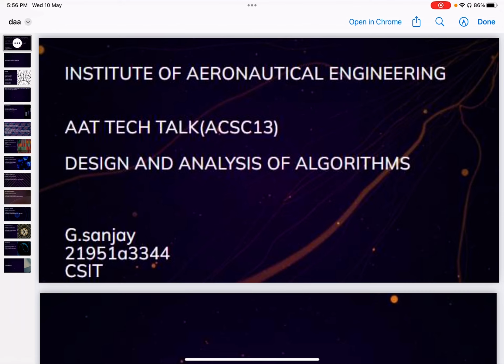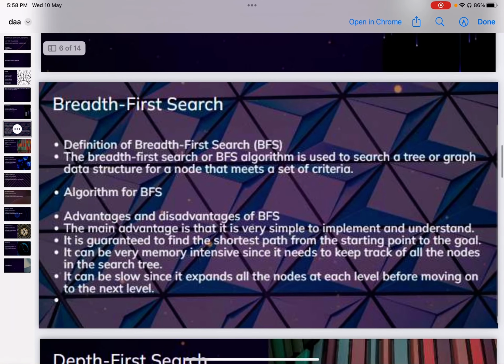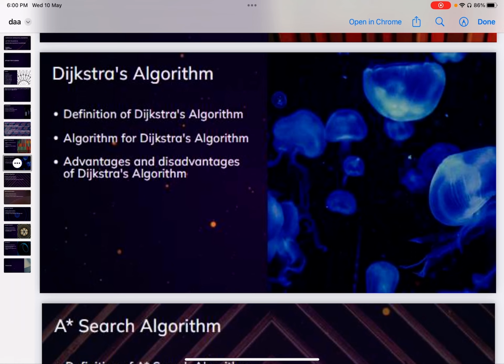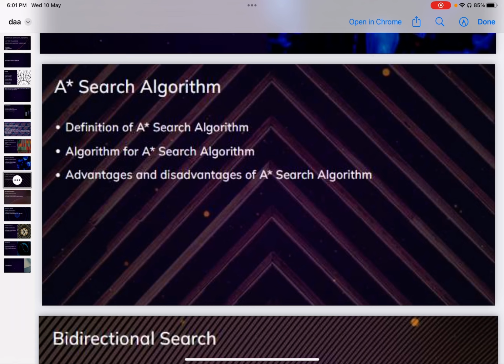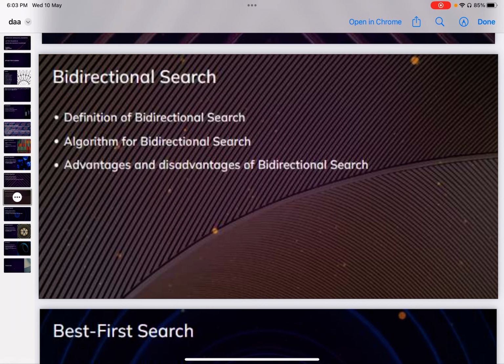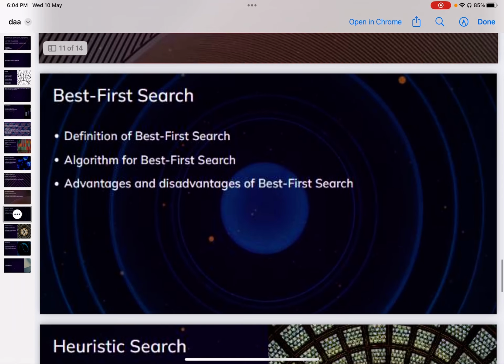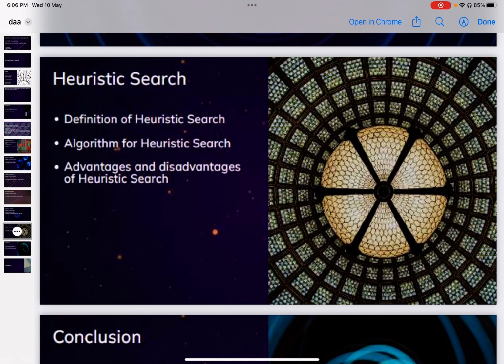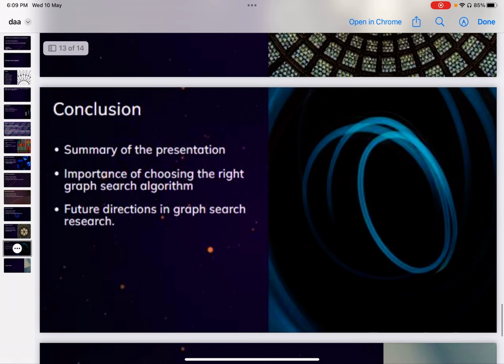DAA AAT Tech Talk